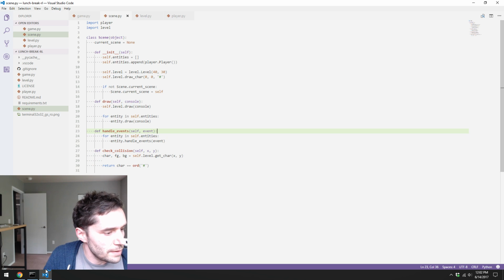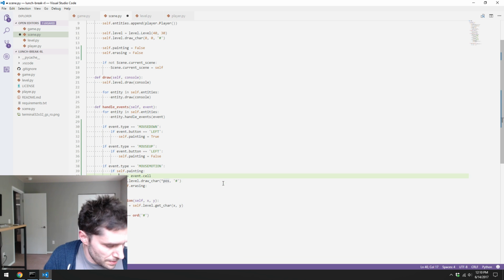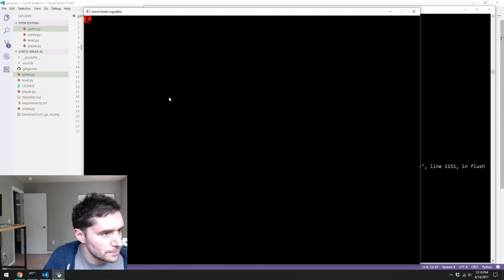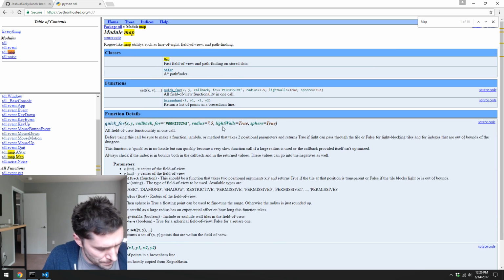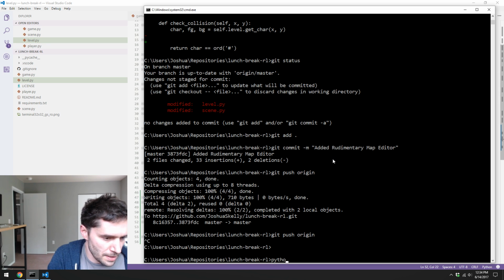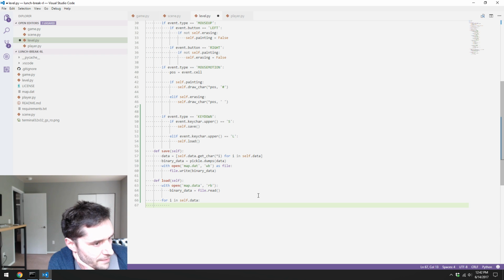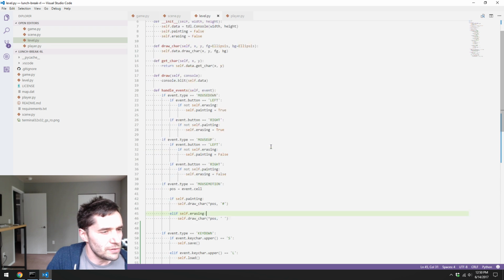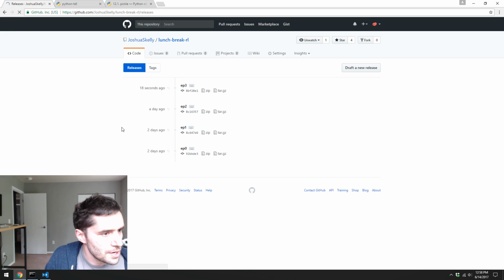Lunch Break Roguelike - Episode 2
This episode I implement a very basic level editor that can draw and erase, and save and load to the file system.

2. Checkout tag ep1: 'git checkout ep2'
3. Install dependencies: 'pip install -r requirements.txt'